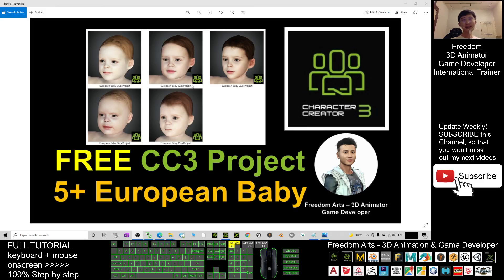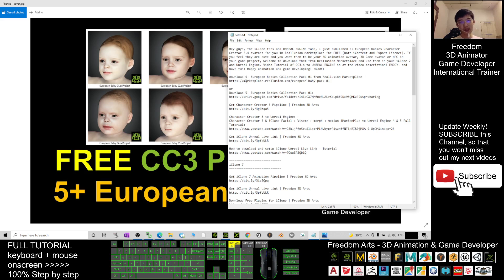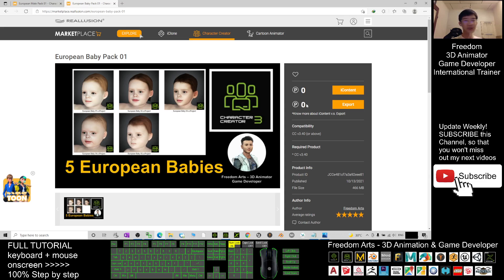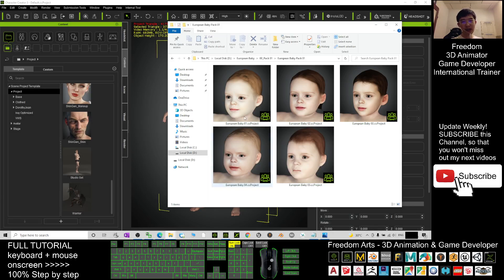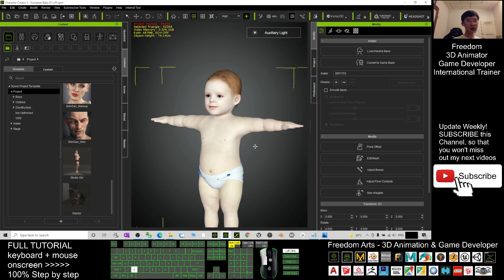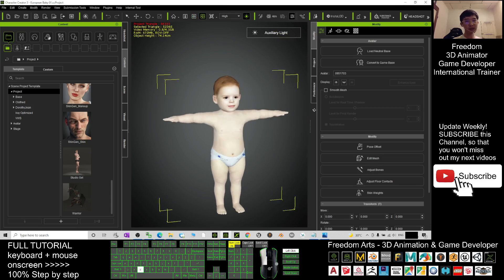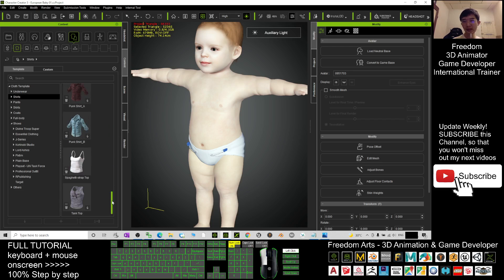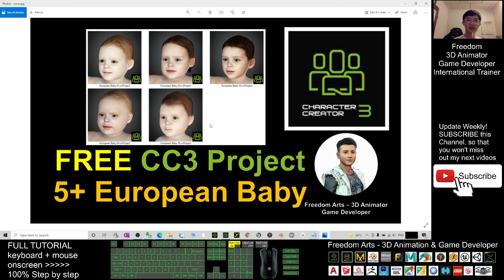FREE 5+ European Babies CC3 Avatar - Character Creator 3 Contents Free Sharing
- Hey guys, for iClone fans and UNREAL ENGINE fans, I just published 5+ European Babies Character Creator 3.4 avatars for you in Reallusion Marketplace for FREE (both iContent and Export Licence). If you feel they are cute and you want them to be your 3D animation avatar, 3D Game avatar or NPC in your game project, welcome to download them from Reallusion Marketplace and use them in your iClone 7 and Unreal Engine. Video Tutorial of CC3.4 to UNREAL ENGINE is at the video description! ENJOY! and have fun! Happy animation and game developing! ENJOY!

Get iClone and CC3 Contents

Character Creator,Free,European,Baby,Babies,3D,Unreal Engine,Manga,iClone,3D Animation,Game Dev,Avatar,3D Modeling,Anime,

Your friend,
FREEDOM

iClone 7 3D Animation Software!!!